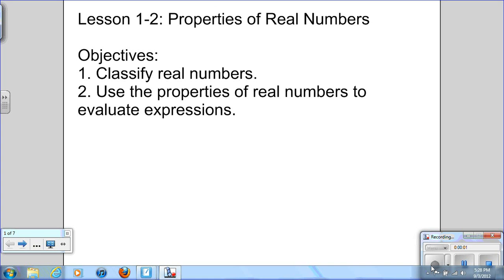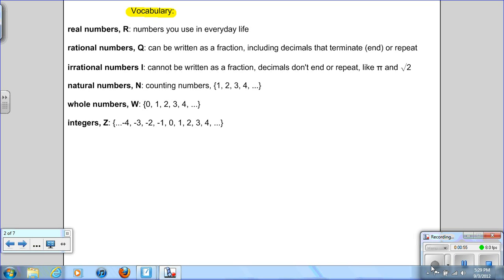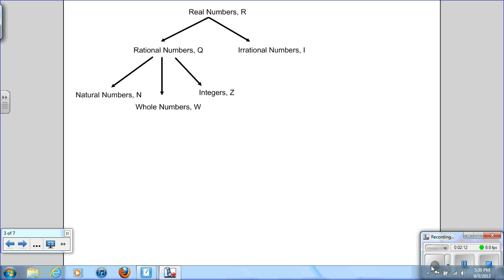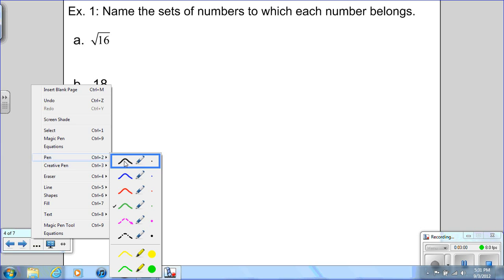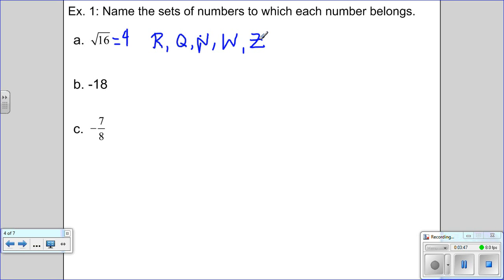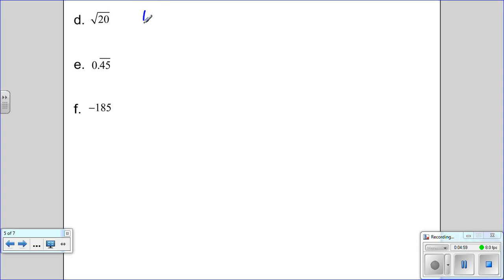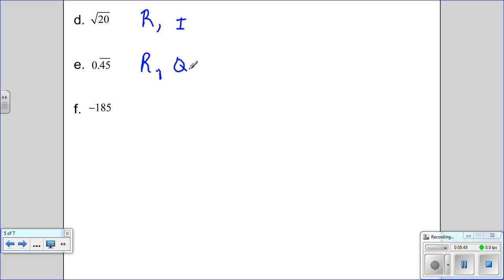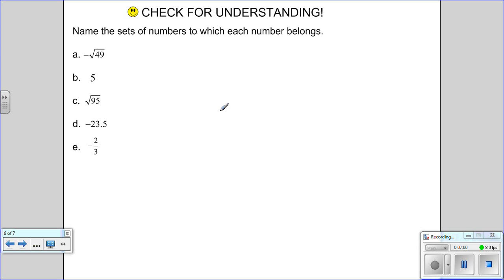Algebra 2 Lesson 1.2 - sets of numbers